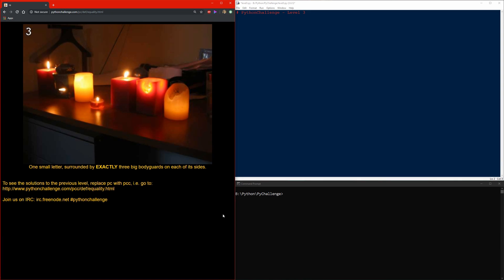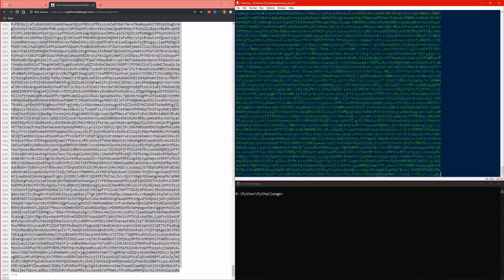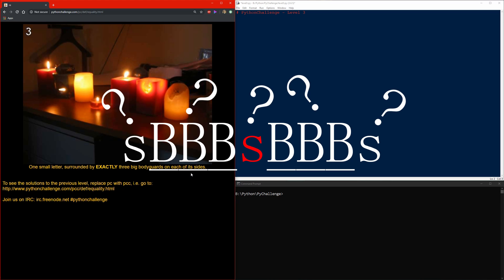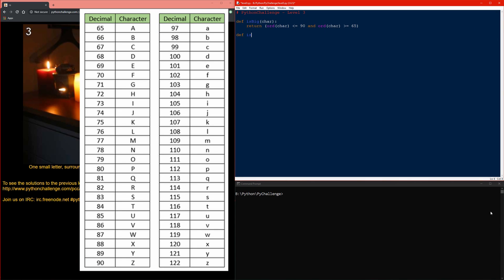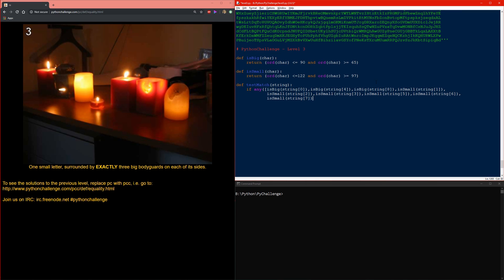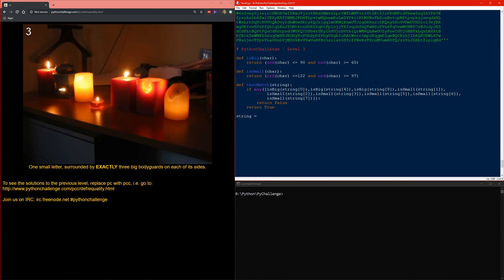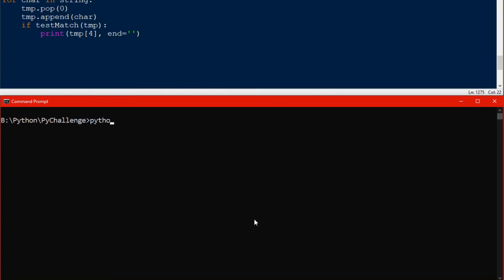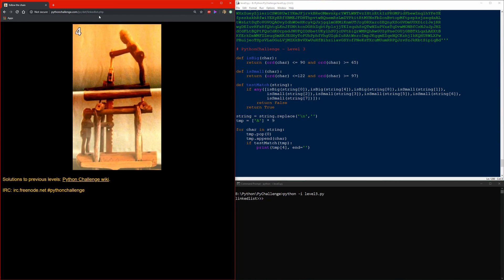The Python Challenge Level 3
This is part 3 on a video series about completing the PythonChallenge.
This is not a beginner friendly Python series, so I recommend getting familiar with Python before watching.

I am a human and may make mistakes, so please feel free to expose my mistakes if you see them.